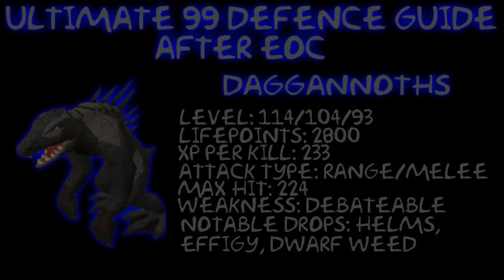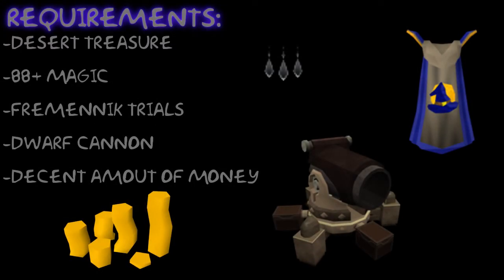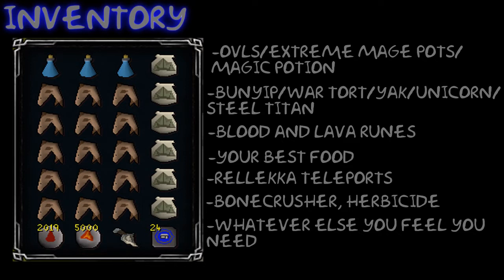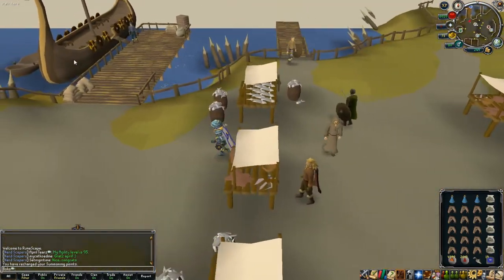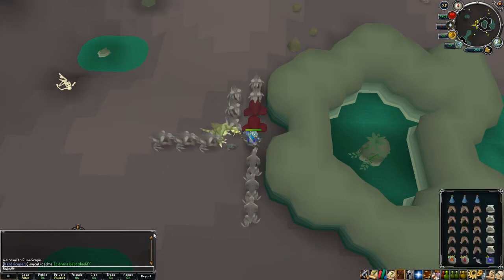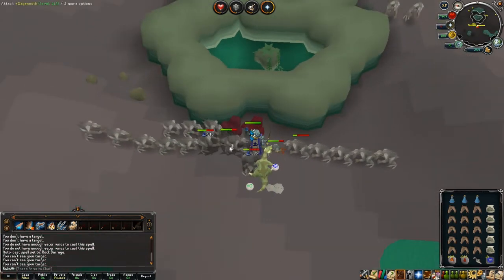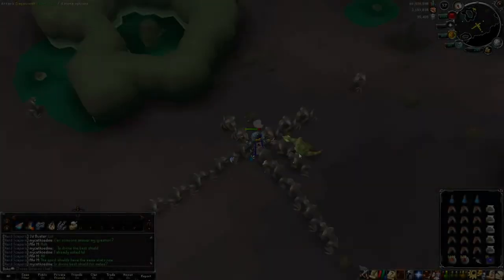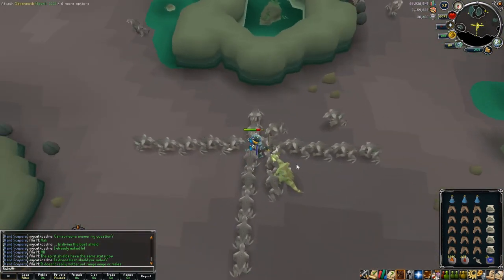RuneScape | Ultimate 99 Defence/Magic Guide | After EoC | 360k xp p/h | Boko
Welcome to my ultimate 99 defence/magic guide guide. Killing daggannoths is a very fast way to train and combat stat for lower or higher leveled players. If there are any questions just ask them in the comments and I will try answer. This is just one way to train your combat, there are many other ways this is just one of them.

Thanks to Adelta for giving me a lot of details about this method that I didn't know!

Song:

Feint - Lift

Thank You Everyone who watches!